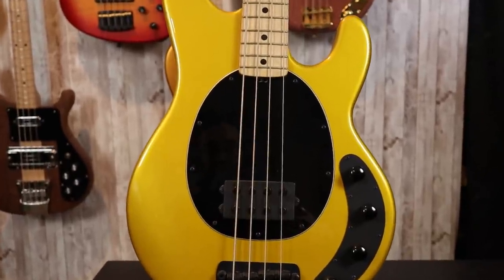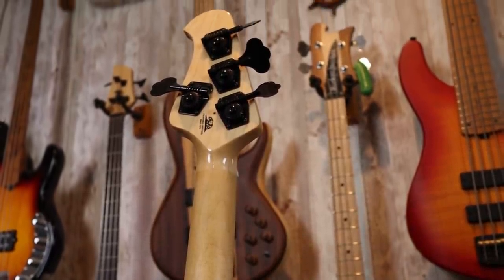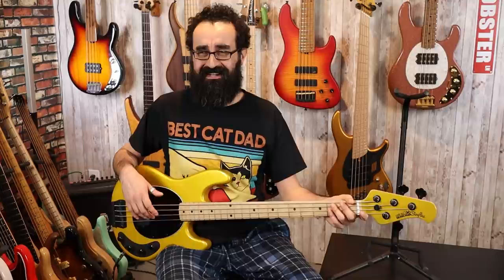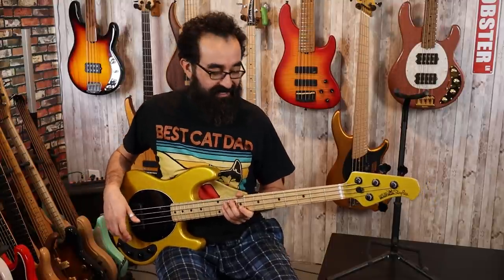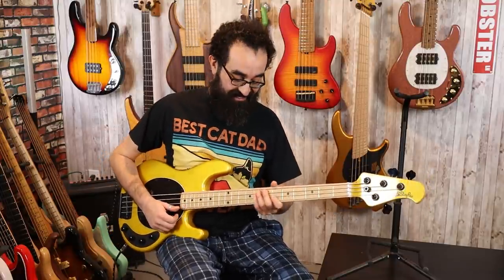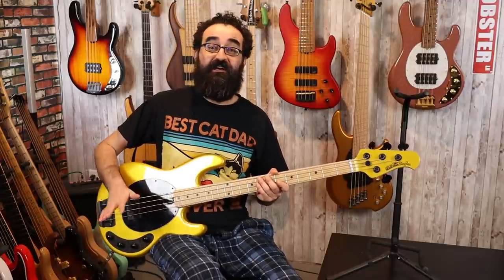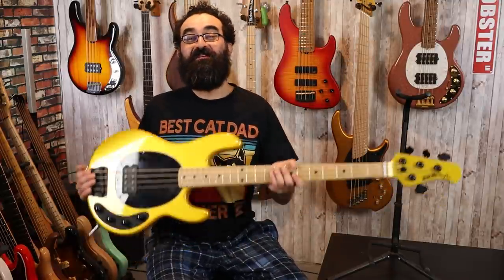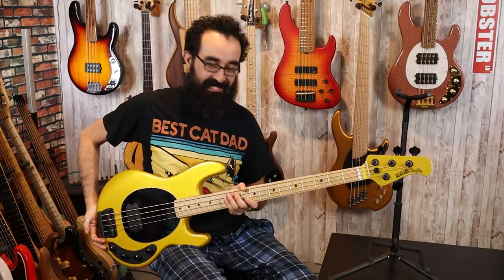Music Man Stingray Deep Dive - Is The Standard Stingray Still Special? - LowEndLobster Fresh Look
EDIT: At 9:15 I said the 'Special' doesn't have center detents. The CLASSIC is what I meant. Sorry!

Hey everyone! Today we're taking an in depth look at my 2017 Ernie Ball Music Man Stingray. This bass was part of the final run of Stingrays with this special Firemist Gold finish before Music Man discontinued the bass for the likes of the Stingray Special. However, can the 'Standard' Stingray still hold its own? Let's find out!